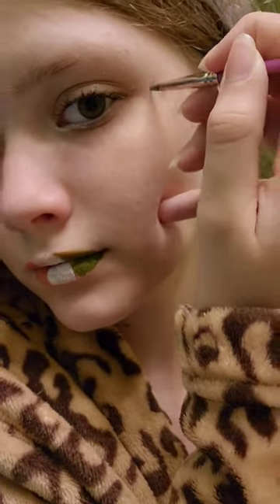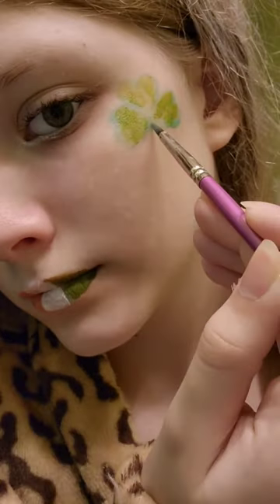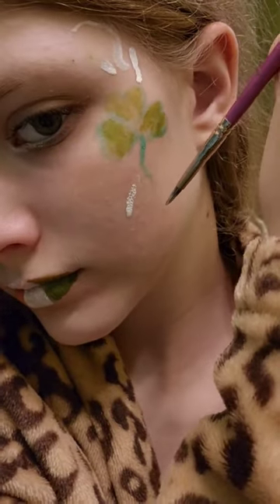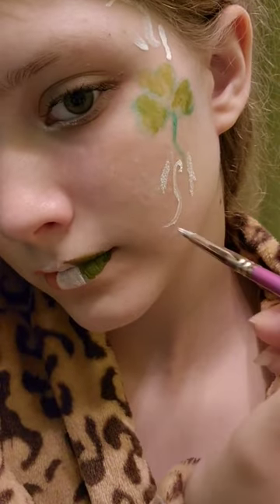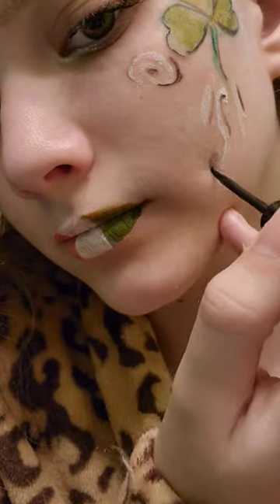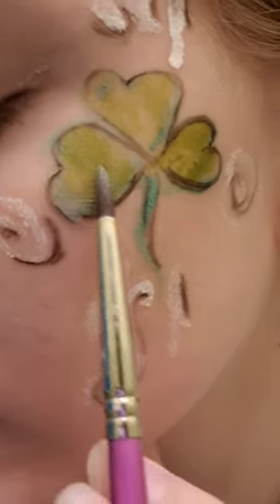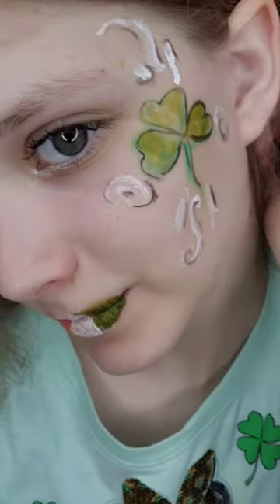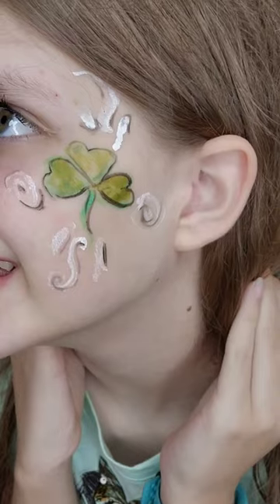🌈🍀 St Patrick's Day Clover Face Paint 💚🤩